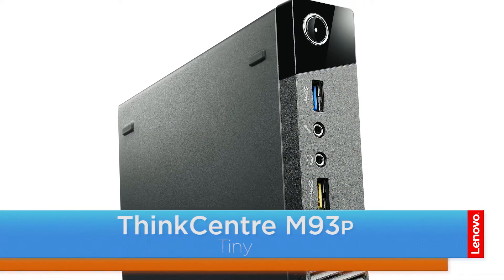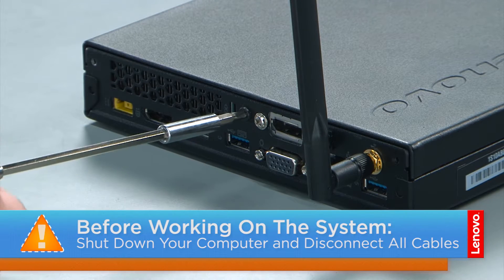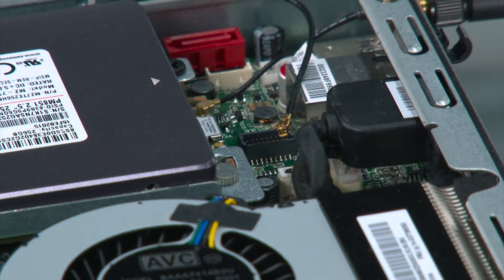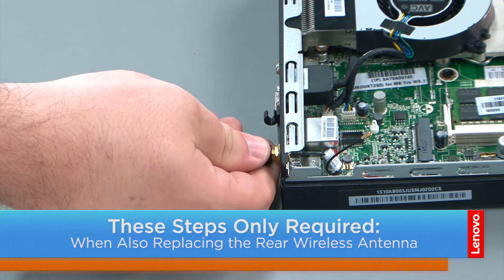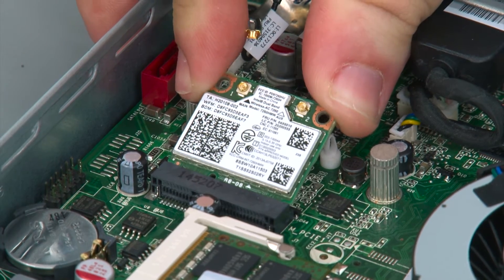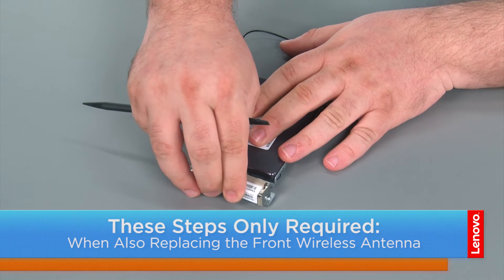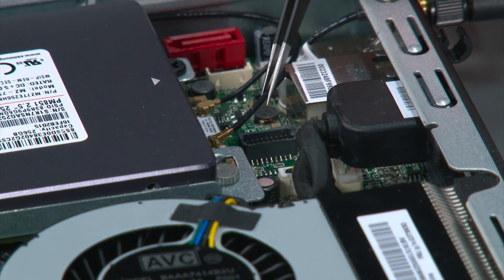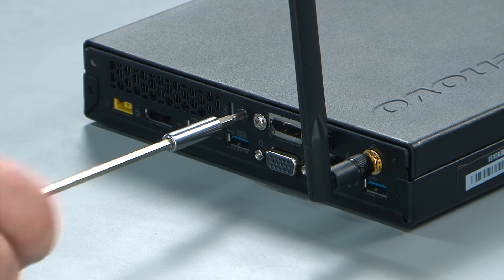ThinkCentre M83 / M93p Tiny Desktop - Wi-Fi Card Module Replacement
This video will illustrate how to replace the Wi-Fi Card Module in your ThinkCentre M83 or M93p Tiny Desktop.

Machine Types Applicable:
M83: 10A4, 10A5, 10AA, 10AB, 10DF, 10DG, 10DH, 10DJ,
10E8, 10E9, 10EA, and 10EB
M93p: 10A4, 10A5, 10AA, 10AB, 10DF, 10DG, 10DH, 10DJ,
10E8, 10E9, 10EA, and 10EB